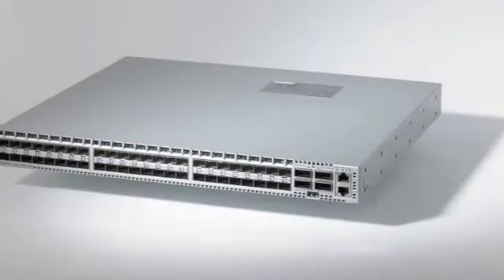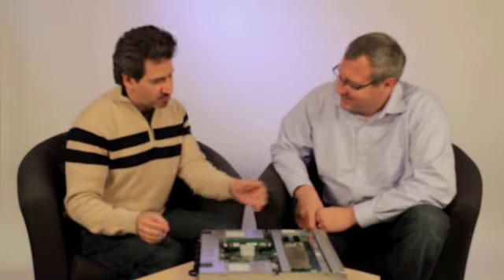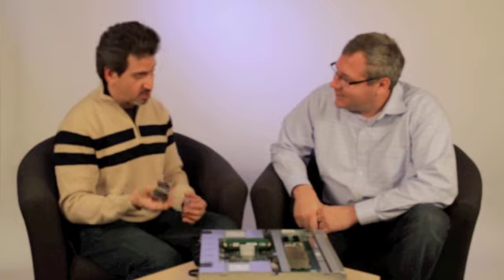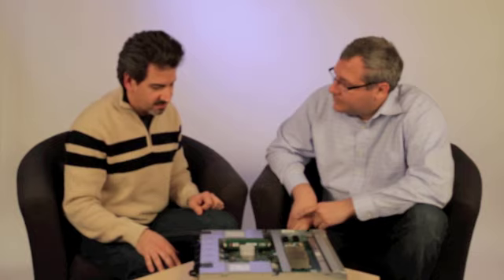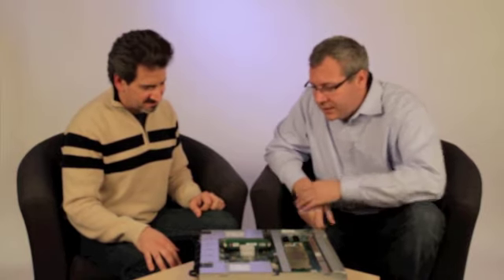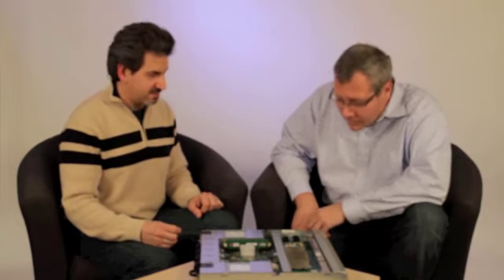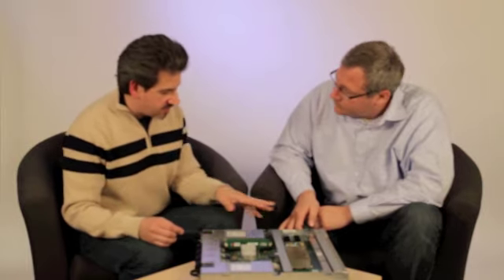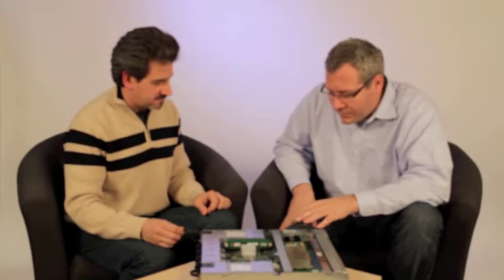Arista 7050 Extended Overview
An extended overview of the Arista 7050